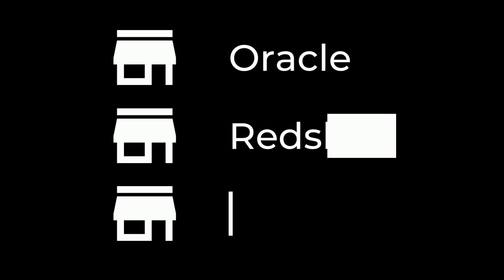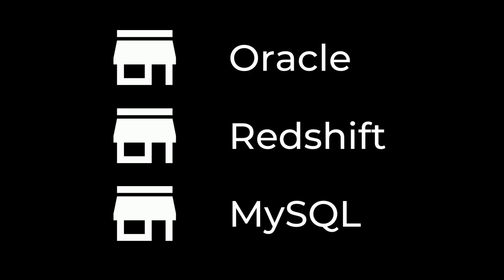ETL - A very simple explanation with an example.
ETL is an acronym for Extract, Transform & Load, but this won’t explain anything. Instead of giving you the textbook definition, here I am trying to explain it to you with an example.

00:00 - Intro
00:08 - ETL Acronym
00:13 - ETL explanation with an example
00:55 - Extract
01:09 - Transform
01:50 - Load
02:11 - Ending Note